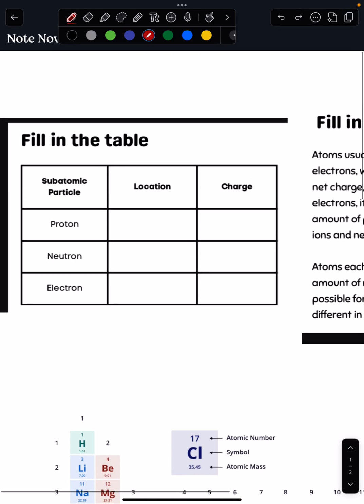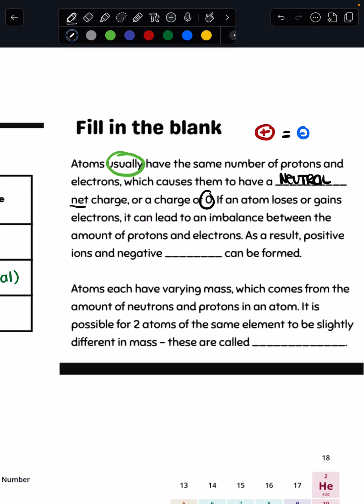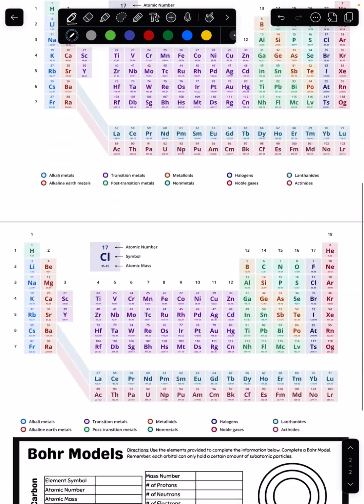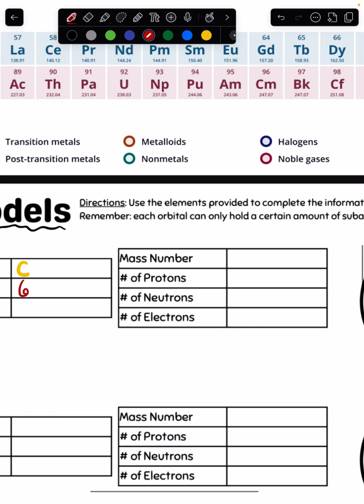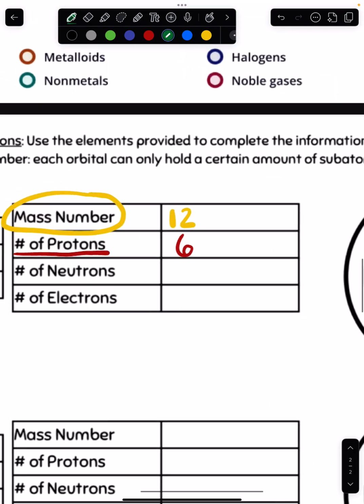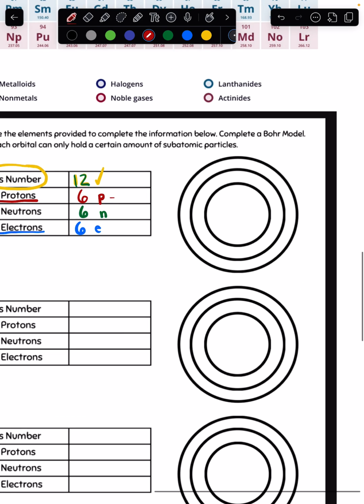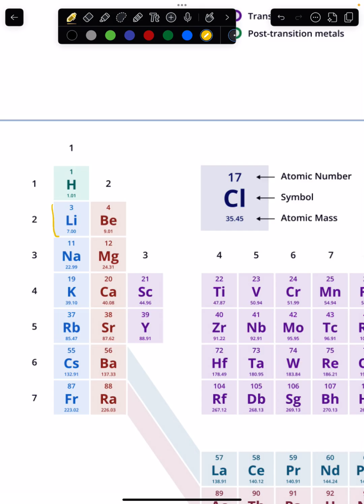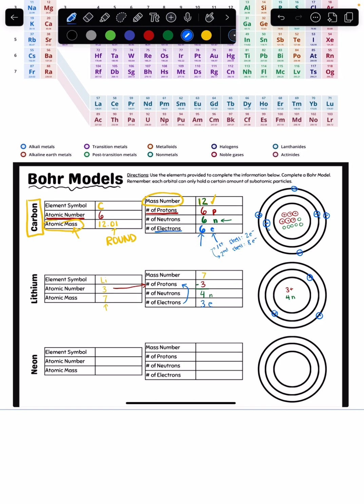Draw an Atom Worksheet